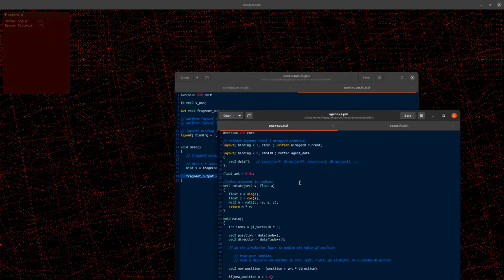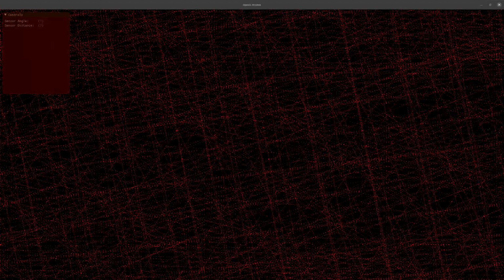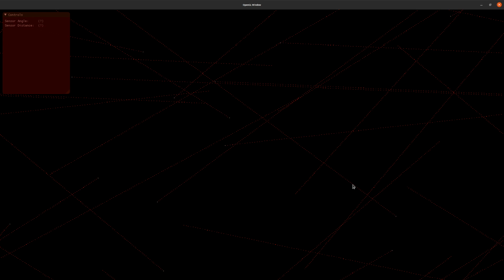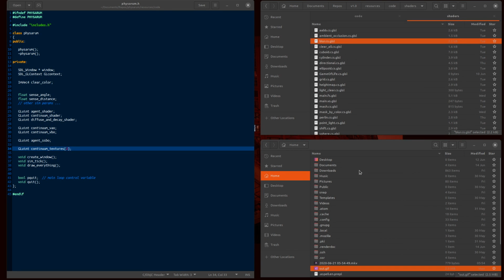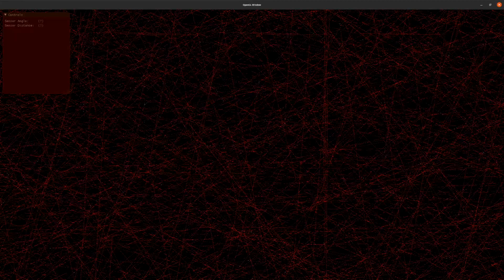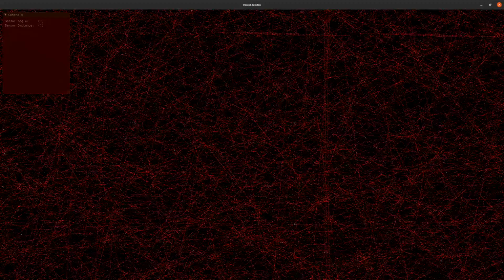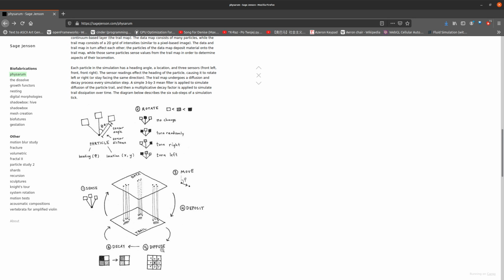Physarum Sim (WIP)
about 60% done implementing this